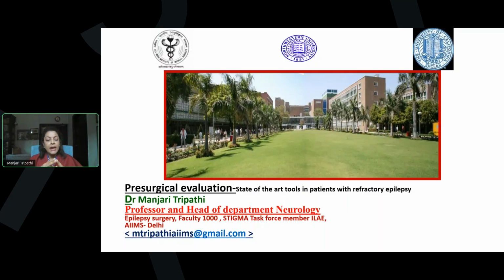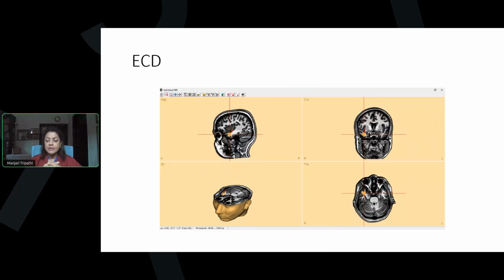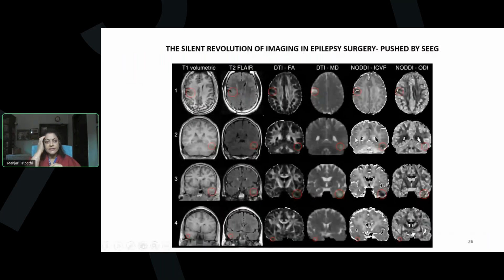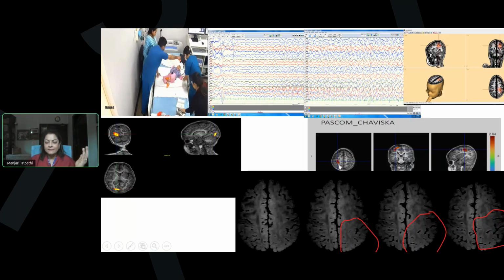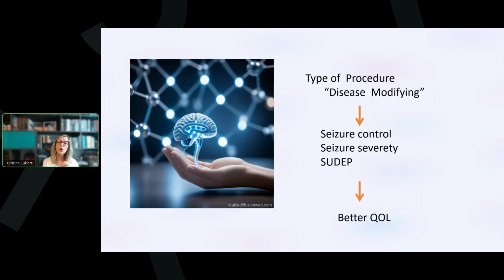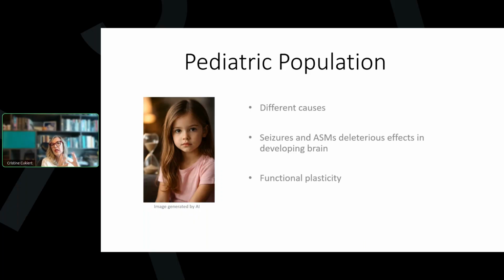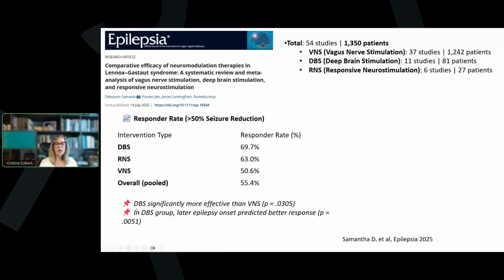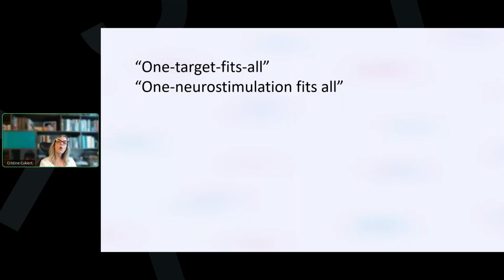WFNS & IESS Epilepsy Surgery Webinar Series May 2026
Manjari Tripathi and Cristine Cukiert speak about presurgical evaluation and patient selection